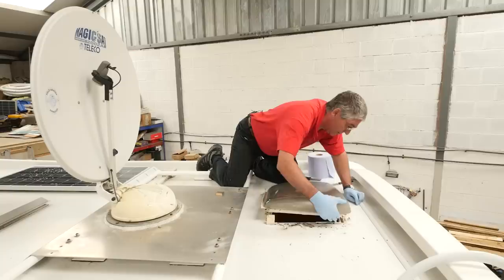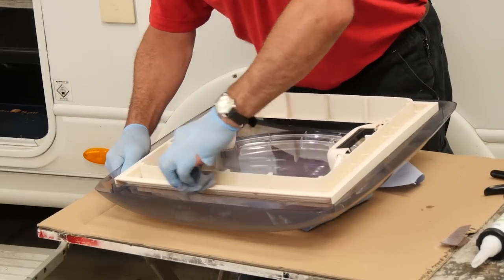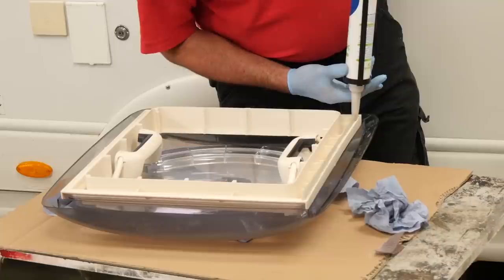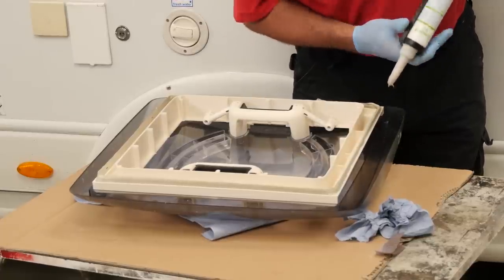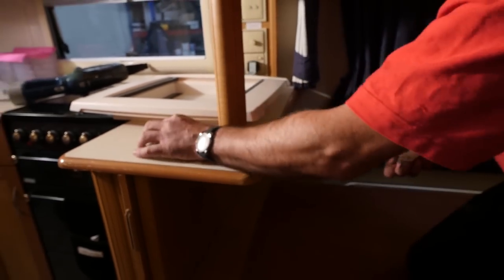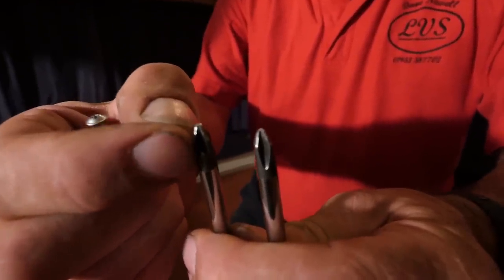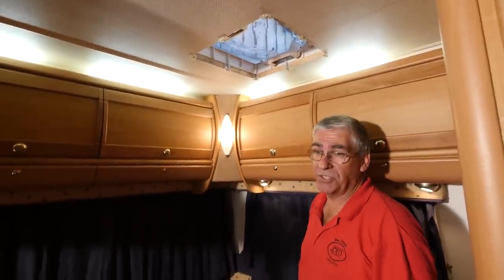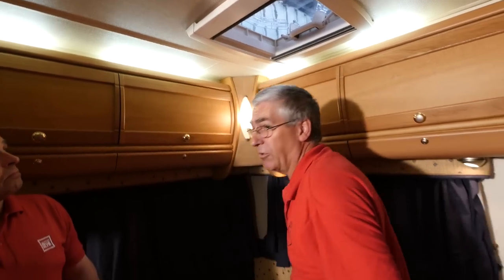How to change a rooflight part 2 – expert advice from Practical Motorhome's Diamond Dave